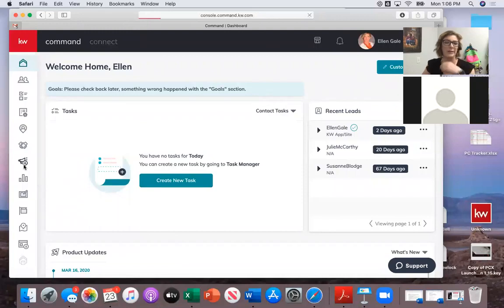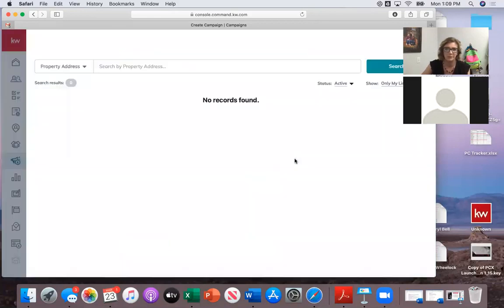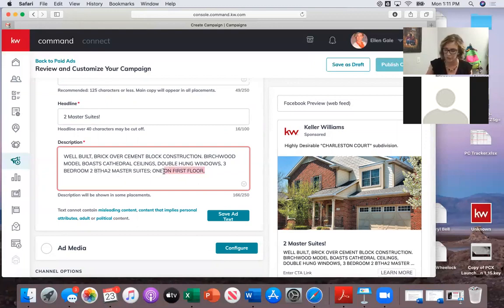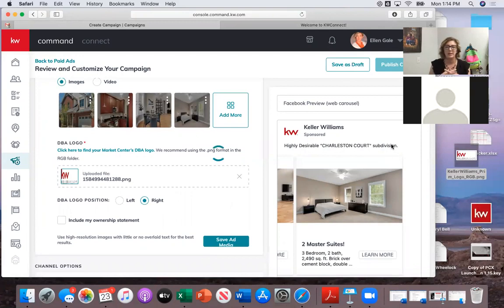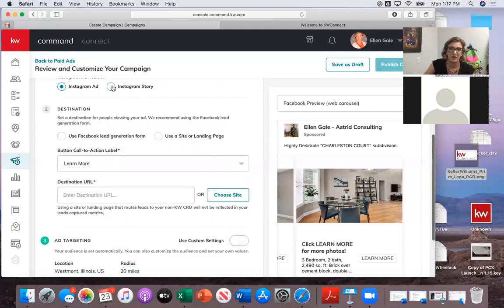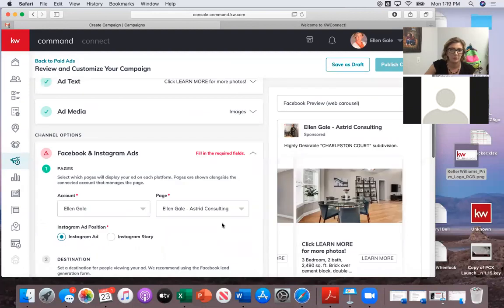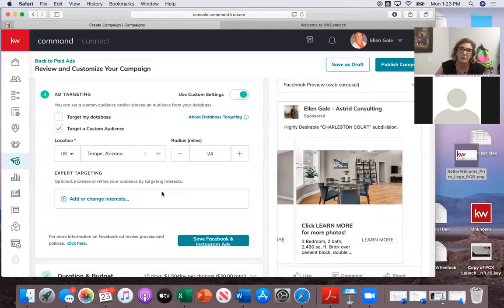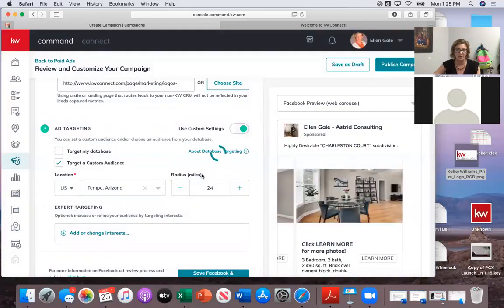Command Designs: Facebook Ads